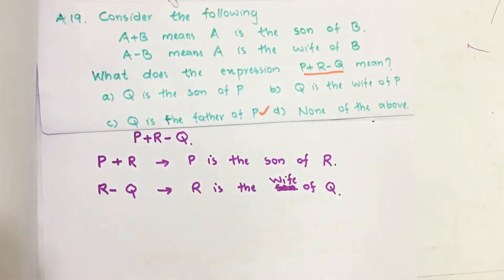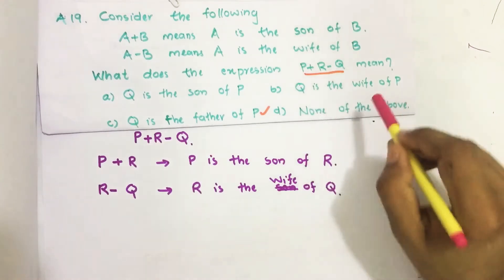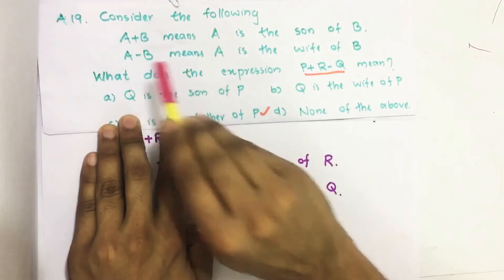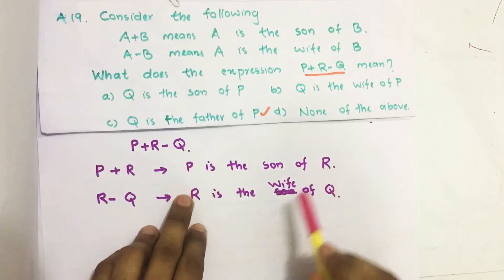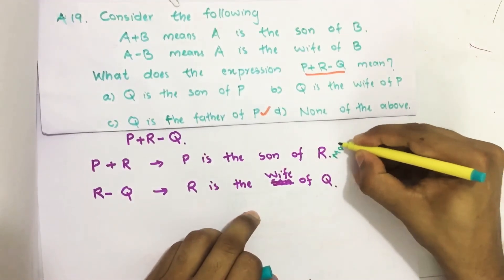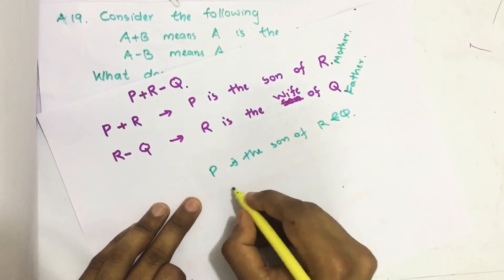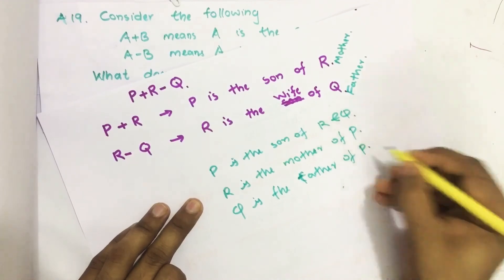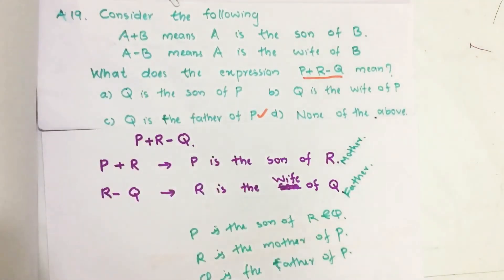Civil Services 2017_Qn A19, A+ B means A is the son of B. A - B means A is the wife of B.What does..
Consider the following:
A+ B means A is the son of B.
A - B means A is the wife of B.
What does the expression P + R - Q mean?
 (a) Q is the son of P.
(b) Q is the wife of P.